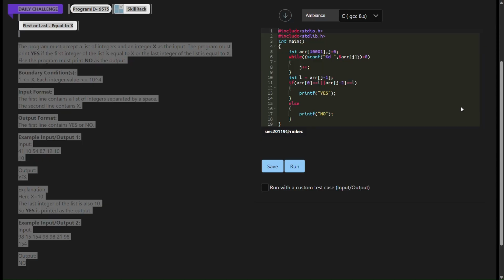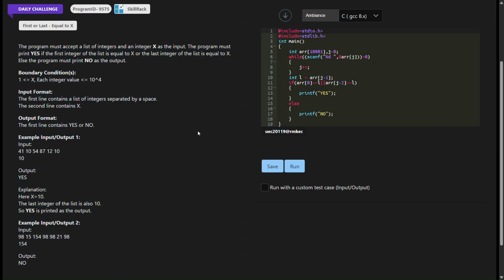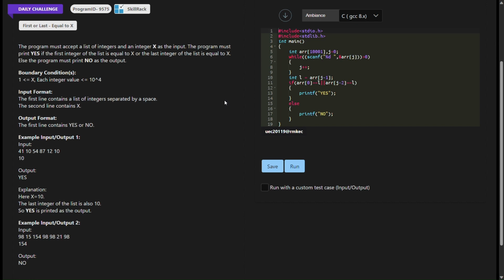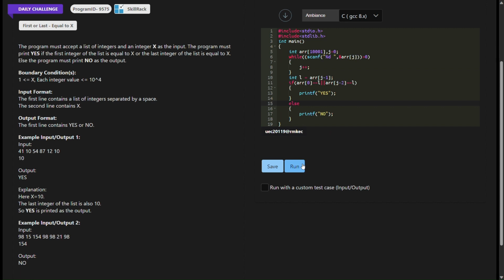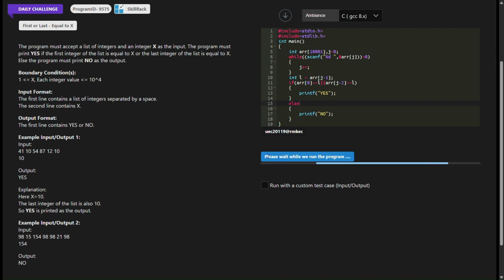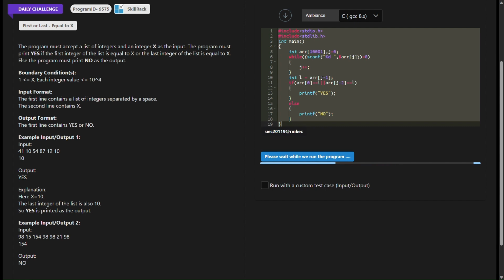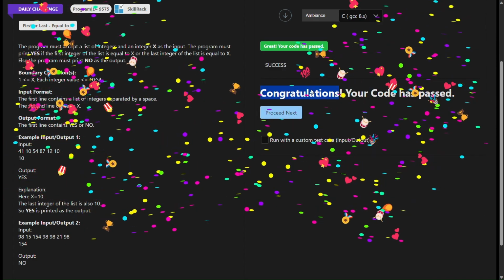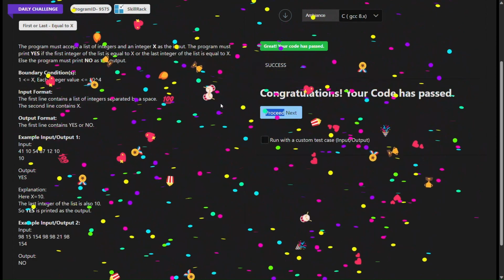First or Last - Equal to X | DAILY CHALLENGE | ProgramID- 9575 | SkillRack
DAILY CHALLENGE
ProgramID- 9575
SkillRack
First or Last - Equal to X
The program must accept a list of integers and an integer X as the input. The program must print YES if the first integer of the list is equal to X or the last integer of the list is equal to X. Else the program must print NO as the output. Boundary Condition(s):
1 = X, Each integer value = 10^4
Input Format:
         The first line contains a list of integers separated by a space. The second line contains X.
Output Format:
         The first line contains YES or NO.
Example Input/Output 1:
Output: YES
Explanation:
          Here X=10. The last integer of the list is also 10. So YES is printed as the output.
Example Input/Output 2:
Output: NO
00:00 - 00:05: Hello Everyone
00:05 - 00:11: Quote of the day
00:11 - 00:21: Channel intro video
00:21 - 00:41: Explanation of the problem statement
00:41 - 01:40: Solution explanation and code walkthrough